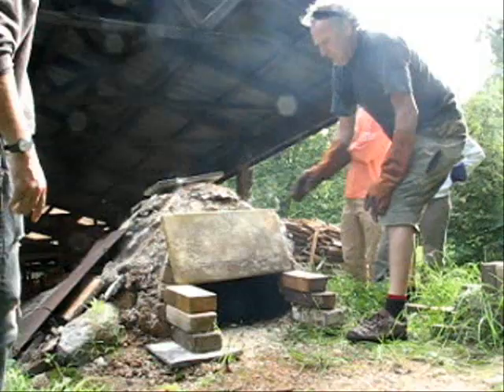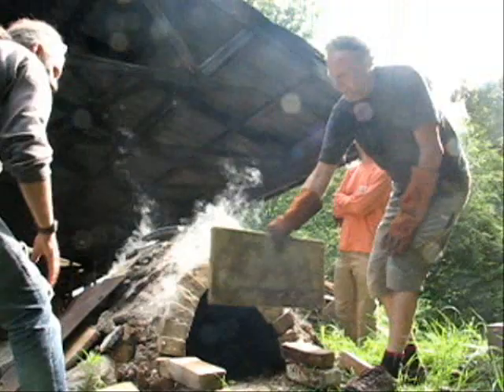Peters Valley Anagama Firing In August Of 2008 Video - 2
This is a video compilation from the 2008 firing of the anagama kiln at Peters Valley Craft Center in New Jersey. The instructor of the workshop was Torbjörn Kvasbø. All videos by Quinn Kimball.